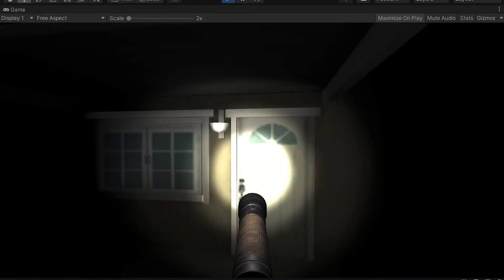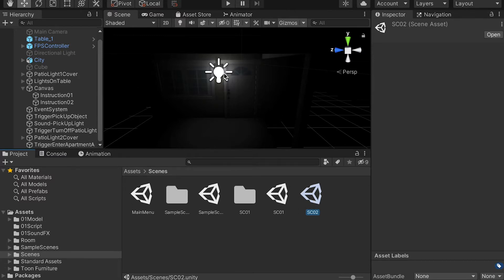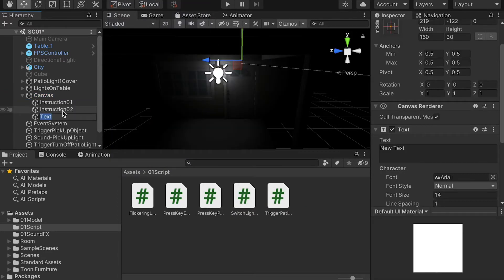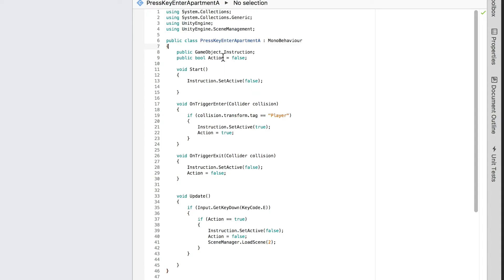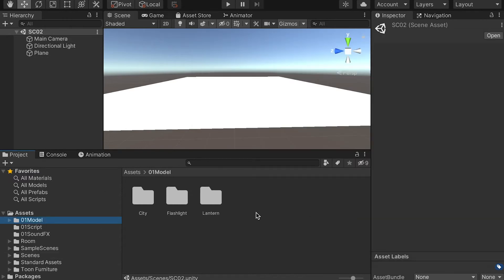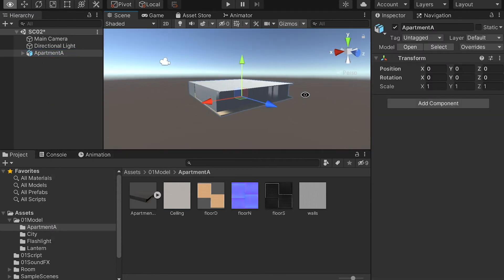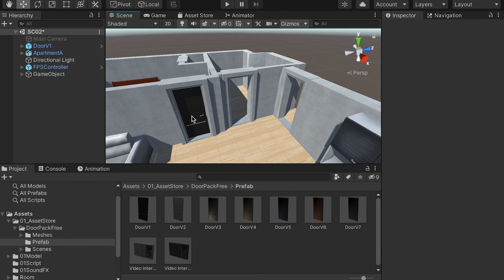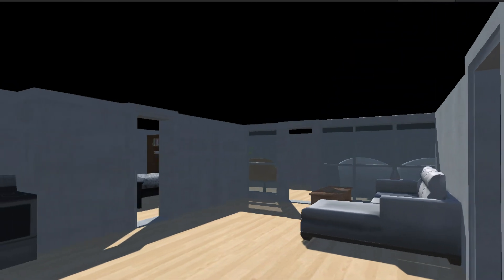Load Scene with Key Press C# in Unity 3D. Survival Game Lesson4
[Survival Game Development Series]